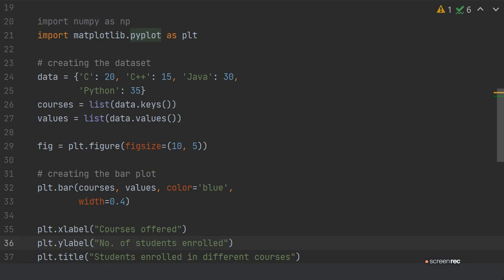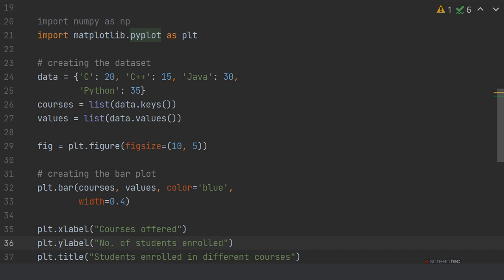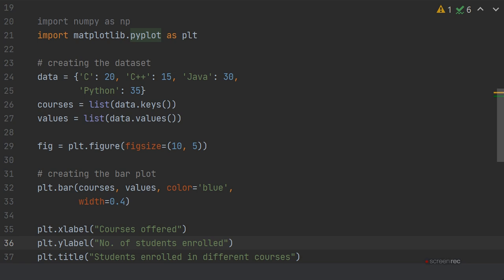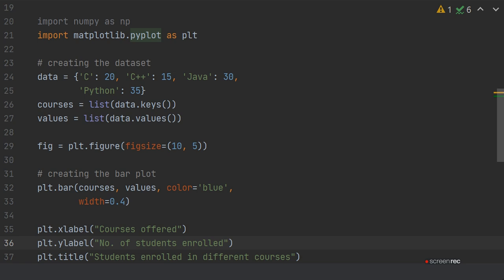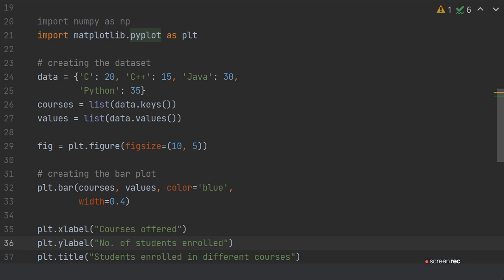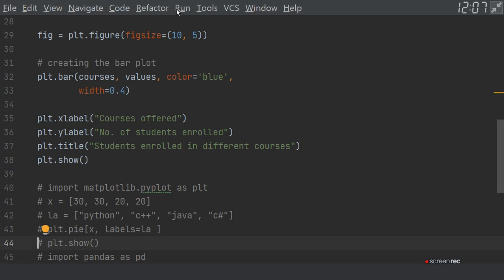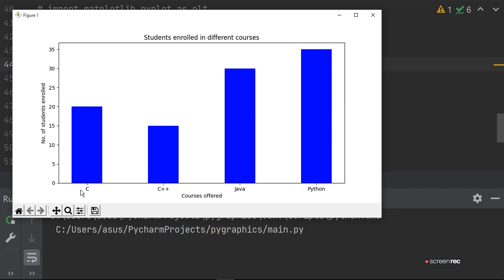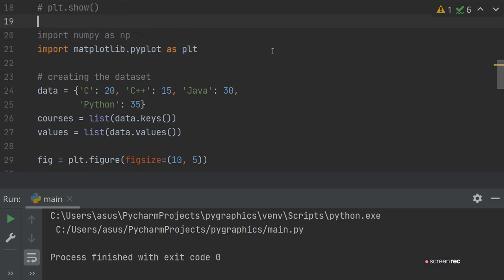How to create bar chart in python | how to create a bar chart using matplotlib | ratan agarwal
How to create bar chart in python | how to create a bar chart using matplotlib?

How to create bar chart in pytho|how to create a bar chart using matplotlib?
How To Draw Bar Chart In Python?
How do you make a bar chart in Python?
How do I make a chart in Python?
How do you make a vertical bar graph in Python?
How do I create a bar chart bar